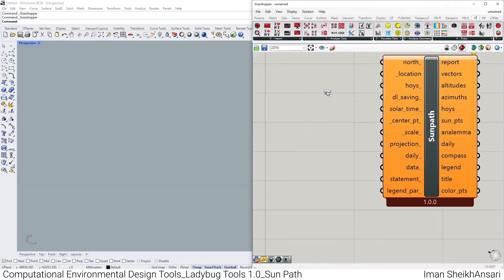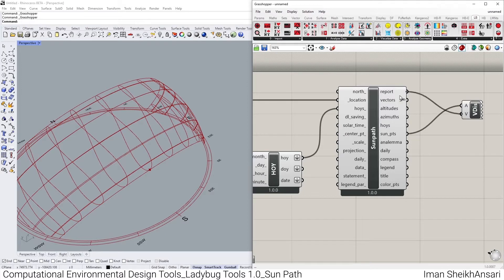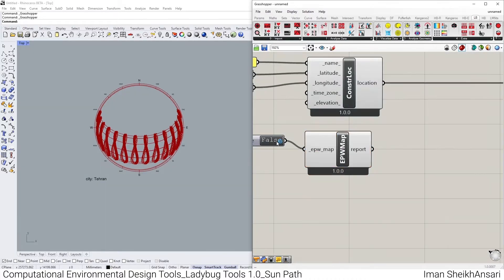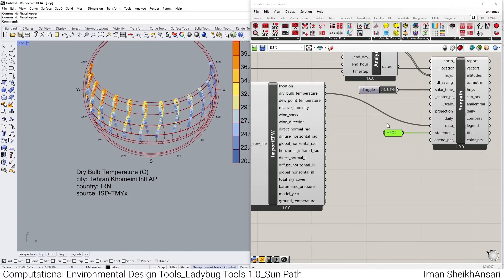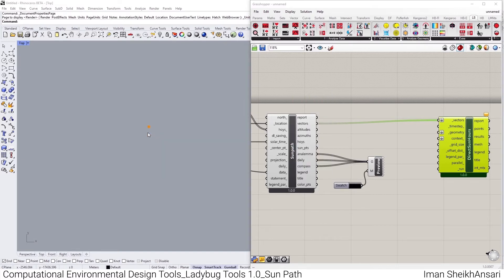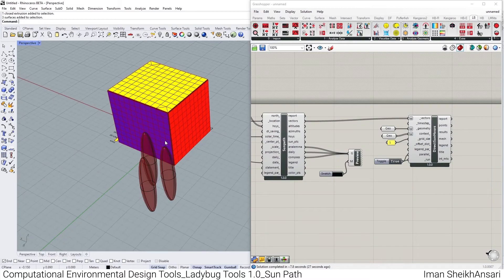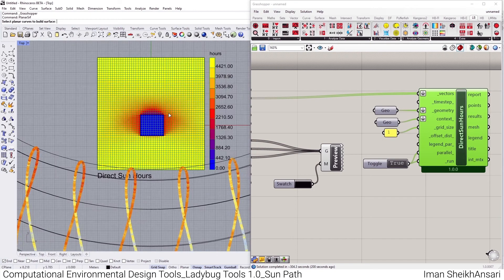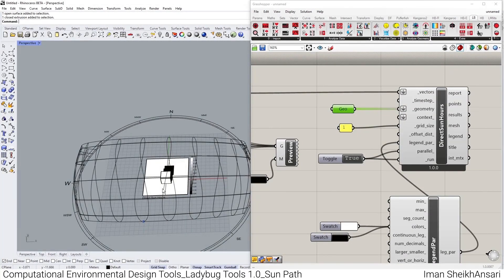CEDT_Ladybug Tools 1_Sun Path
A brief introduction to sun path and sunlight hour analysis - null platform l Iman Sheikhansari